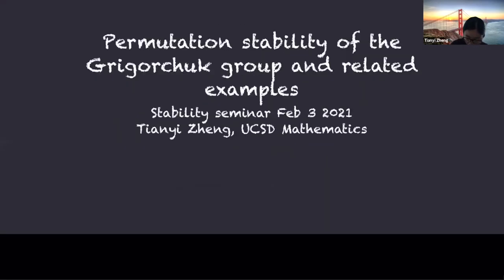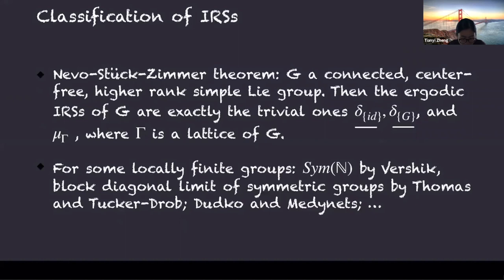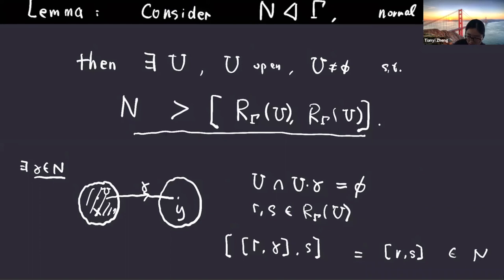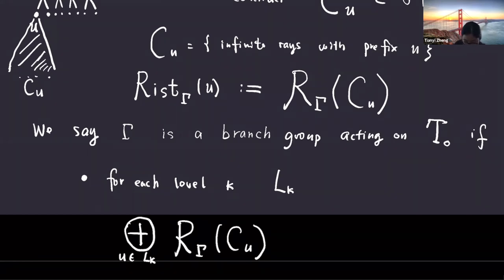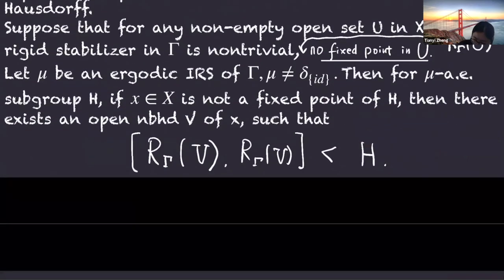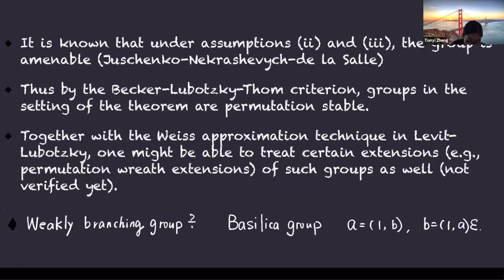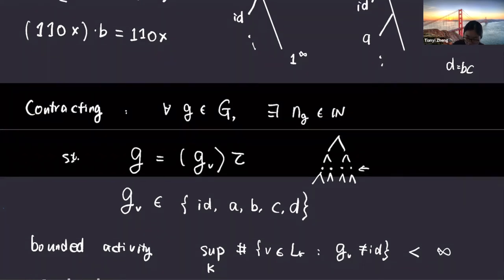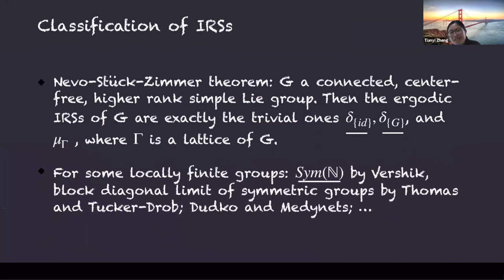Permutation stability of Grigorchuk groups - Tianyi Zheng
Stability and Testability

Topic: Permutation stability of Grigorchuk groups
Speaker: Tianyi Zheng
Date: February 03, 2021